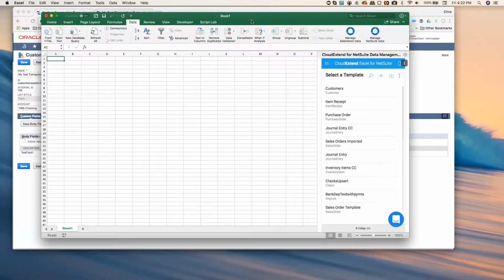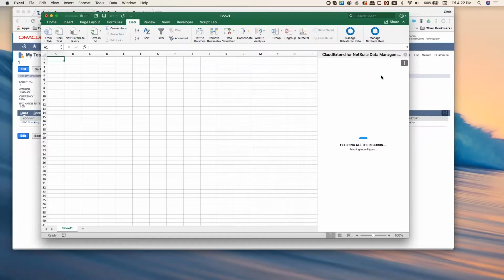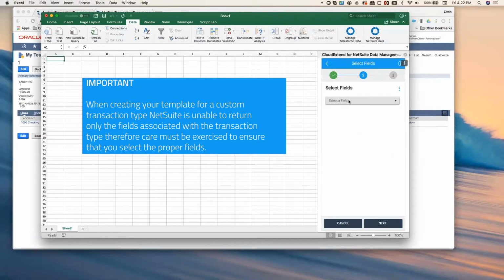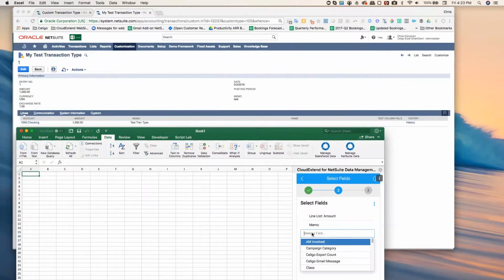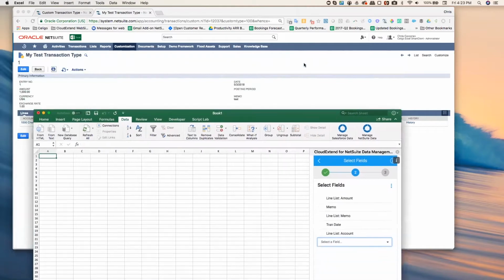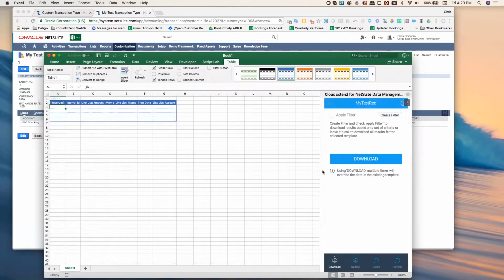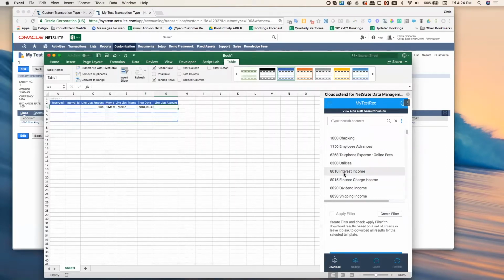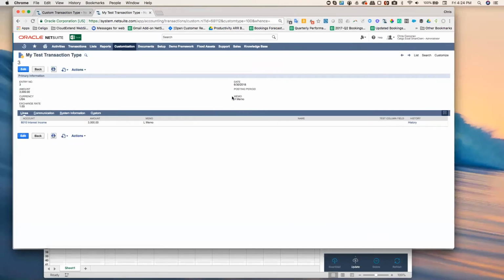CloudExtend Excel and NetSuite Custom Transaction Types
Learn how to build a CloudExtend Excel template to quickly create or edit NetSuite custom transaction records.